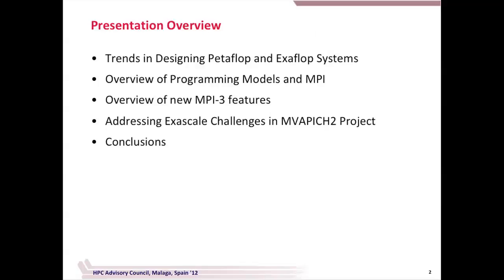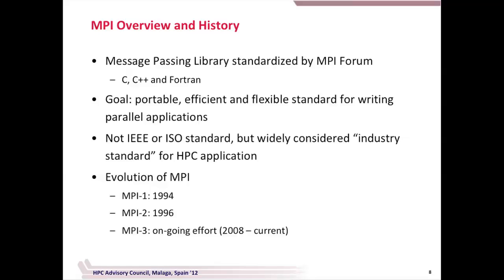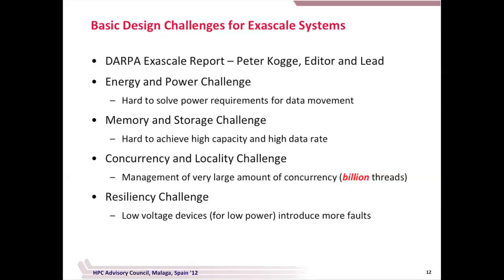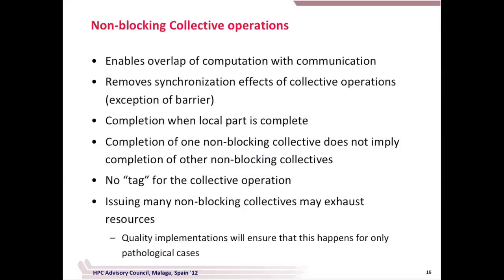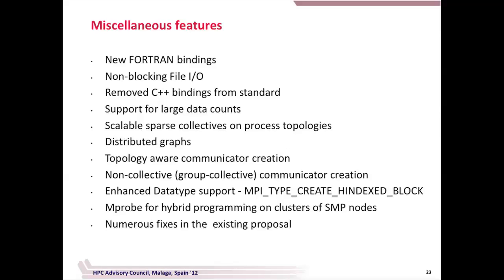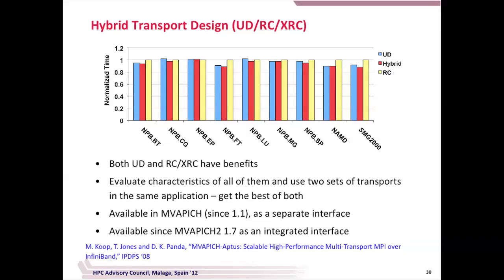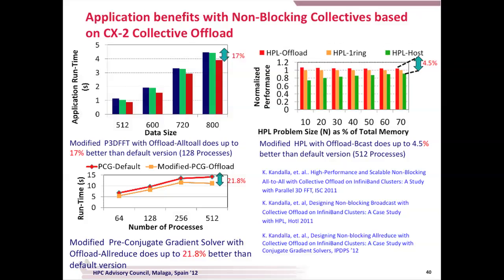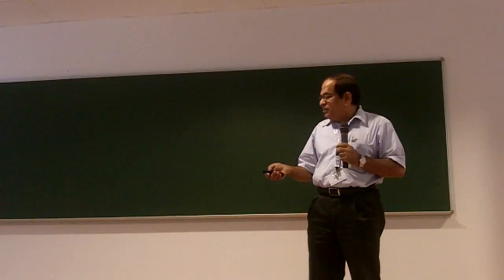The Future of MPI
In this video, D.K. Panda from Ohio State University presents: The Future of MPI. Recorded a the HPC Advisory Council Spain Workshop 2012 in Malaga.